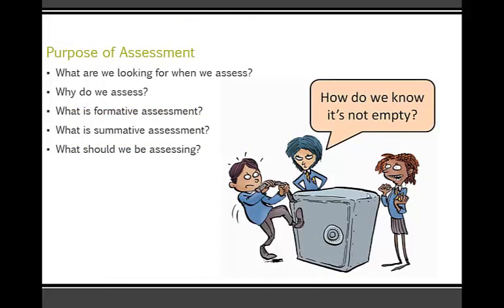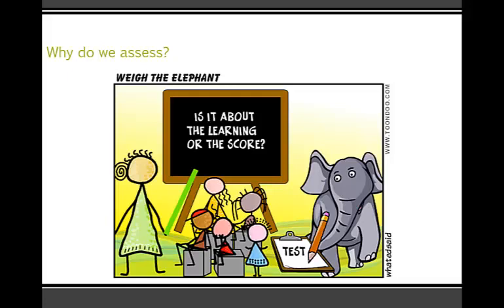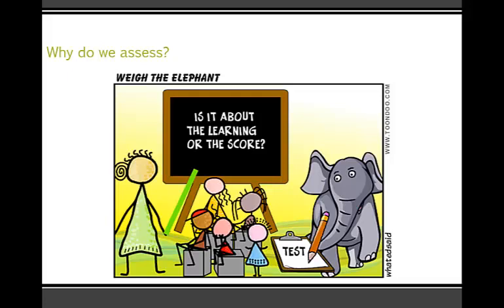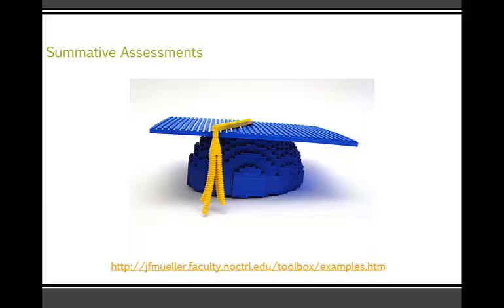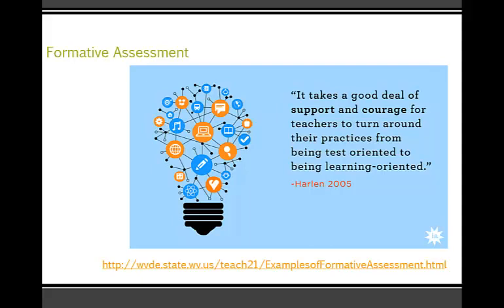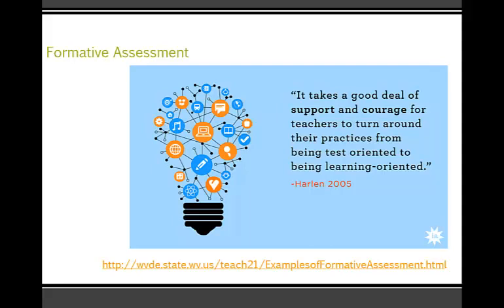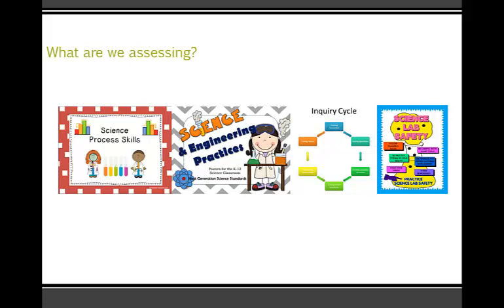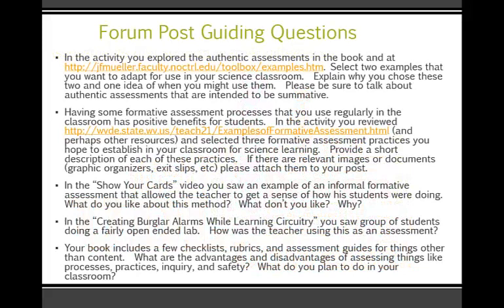Week 10 Assessment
Week 10 Assessment Presentation